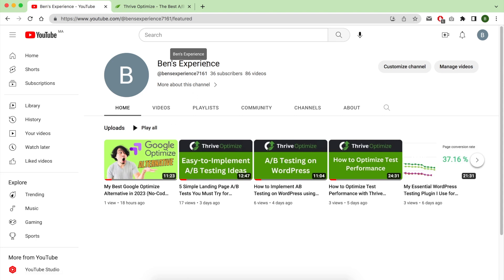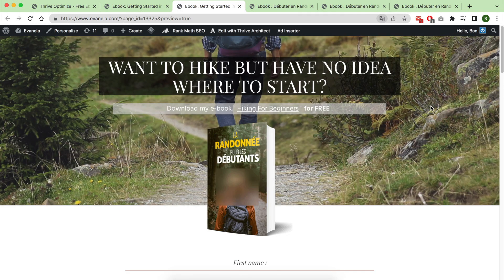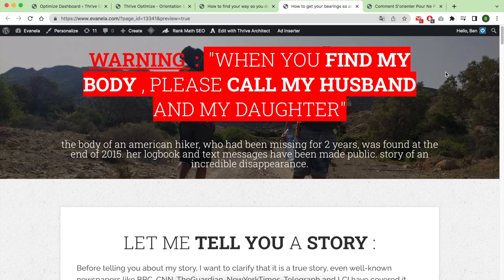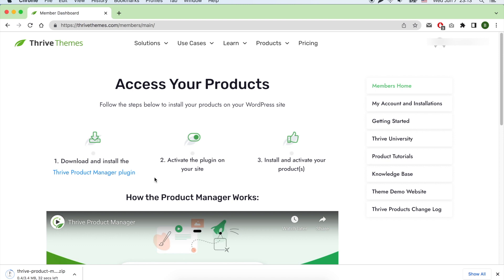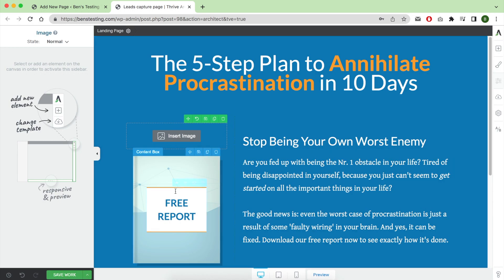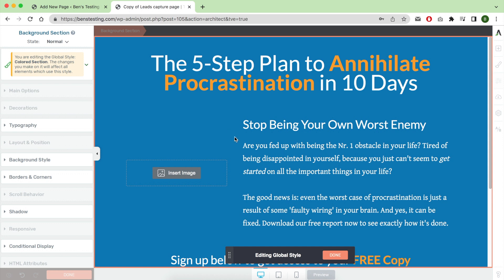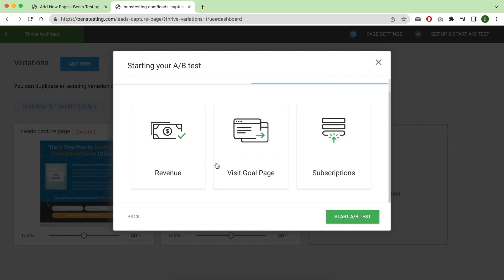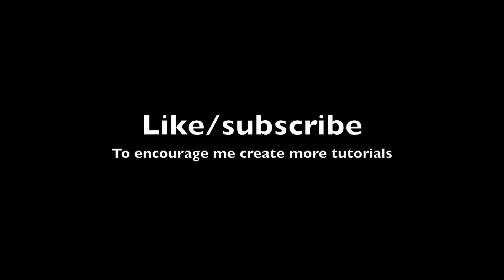My Best Crazy Egg Alternative for A/B Testing (+ My Conversion Rate Optimization Case Study)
00:00 Intro
00:40 Case study - My results after 4 years
04:15 How to install Thrive Optimize
05:33 How to create your first A/B test
10:22 Analyzing test results and deciding the winner variation

In this video, I'll be sharing my top pick for the best Crazy Egg alternative for A/B testing, along with a detailed case study on conversion rate optimization.

🔥 Introducing Thrive Optimize: The Ultimate Crazy Egg Alternative 🔥

Are you tired of using Crazy Egg for A/B testing and looking for a powerful alternative? Look no further! In this video, I'll be diving into why Thrive Optimize is my go-to choice for A/B testing and how it can supercharge your conversion rate optimization efforts.

🚀 My Conversion Rate Optimization Case Study 🚀

But that's not all! I'll also be sharing a real-life case study where I implemented Thrive Optimize for conversion rate optimization and witnessed incredible results. I'll walk you through the process, share the strategies I used, and reveal the astonishing impact it had on my website's conversion rates.

🎯 Why Thrive Optimize Stands Out 🎯

Thrive Optimize offers a seamless and user-friendly A/B testing experience, making it the perfect alternative to Crazy Egg. With its intuitive interface, powerful analytics, and a wide range of testing options, Thrive Optimize empowers you to make data-driven decisions and optimize your website for maximum conversions.

✨ Key Features of Thrive Optimize ✨

Easy setup and integration
Drag-and-drop editor for creating variations
Comprehensive analytics and reporting
Dynamic elements for personalized testing
Seamless integration with WordPress

💯 Unlock Your Website's Full Potential with Thrive Optimize 💯

If you're serious about boosting your conversion rates and taking your website's performance to new heights, Thrive Optimize is the ultimate solution. Join me in this video as we explore the power of Thrive Optimize and learn how it can revolutionize your A/B testing and conversion rate optimization efforts.